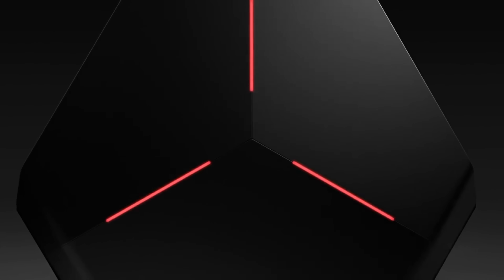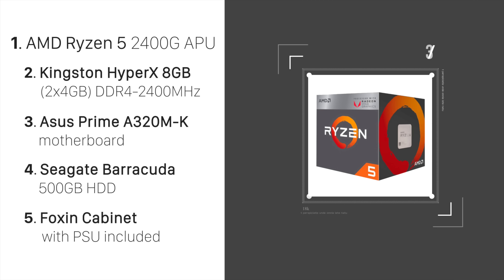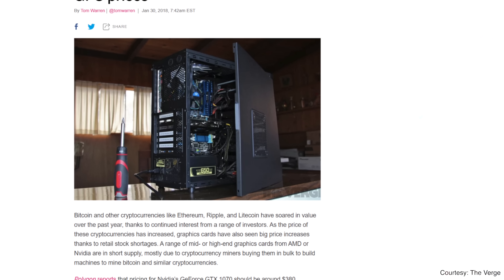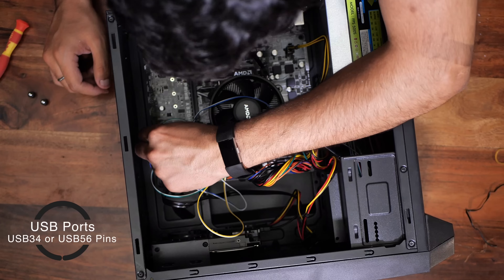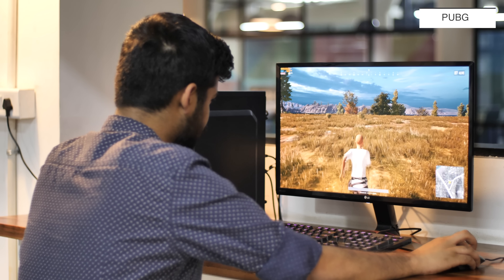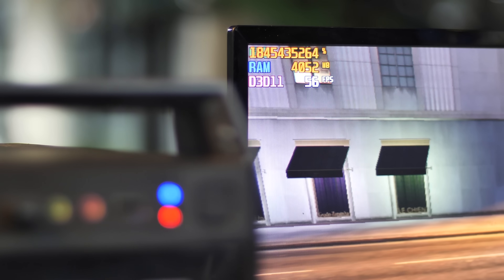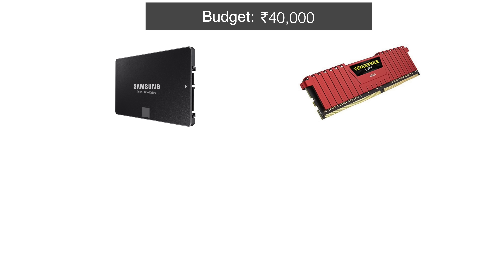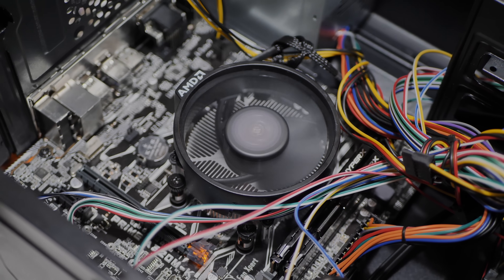How to Build Budget Gaming PC in 30000 INR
There is a perception that gaming PCs cost a lot but that's not really true. You can build your own gaming PC for around ₹30000 aka $460. In this video, we should tell you how you can build your own budget gaming PC in around ₹30000 using AMD's new Ryzen 2400G APU.

The new Raven Ridge processor requires a BIOS update on the motherboard prior to installing the APU.

iBall Stella (Alternative cabinet with PSU)